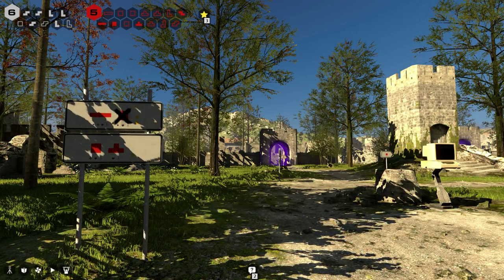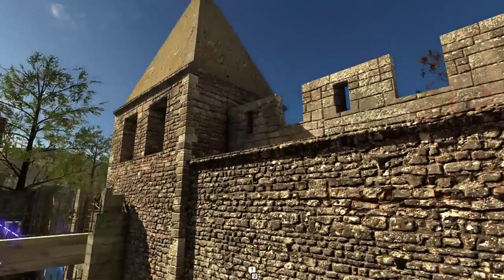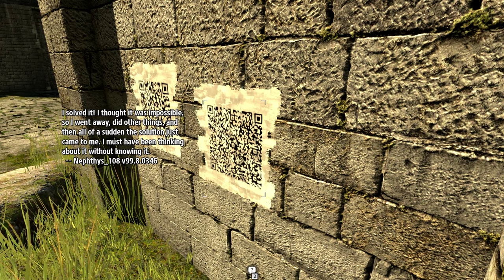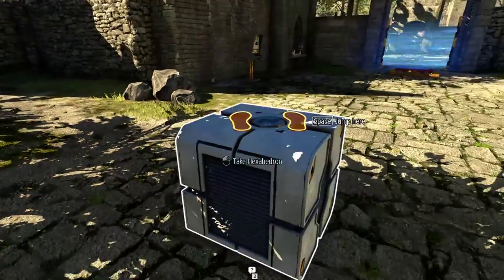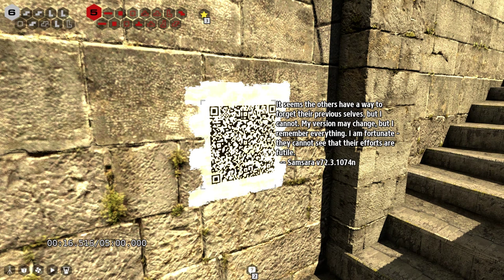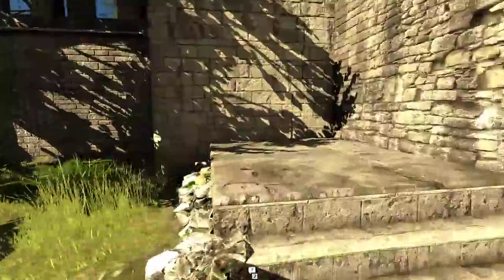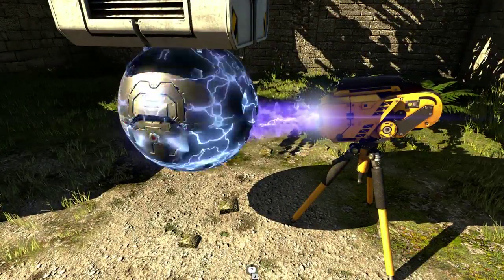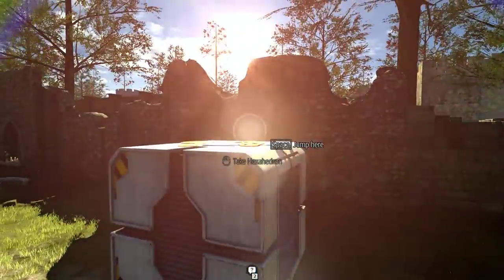The Talos Principle (Ep. 39)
Welcome to my Let's Play of The Talos Principle, a first person puzzle game from Croteam with writing from Tom Jubert and Jonas Kyratzes.